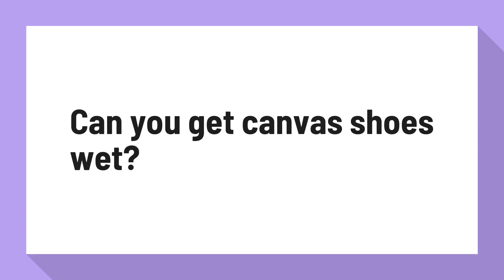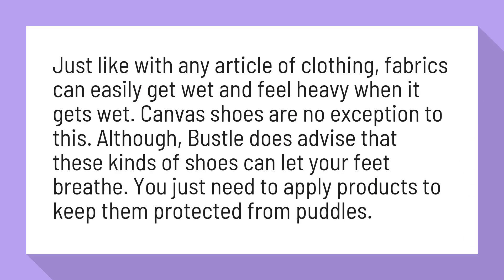Can you get canvas shoes wet?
Reminder: Don't Wear Suede and Canvas Shoes During Rainy Days

Just like with any article of clothing, fabrics can easily get wet and feel heavy when it gets wet. Canvas shoes are no exception to this. Although, Bustle does advise that these kinds of shoes can let your feet breathe. You just need to apply products to keep them protected from puddles.